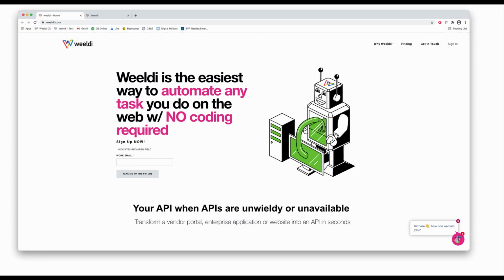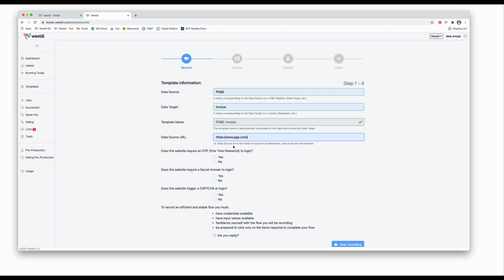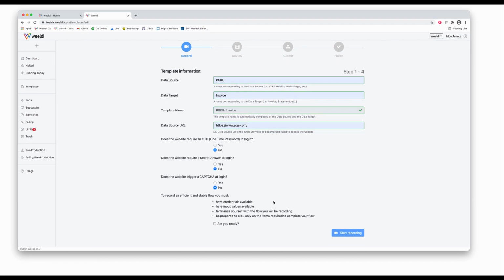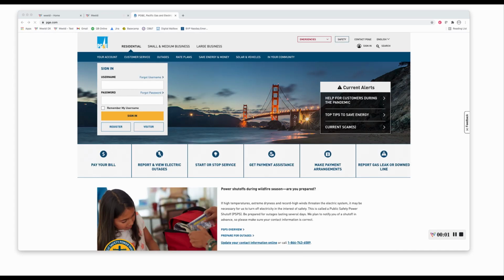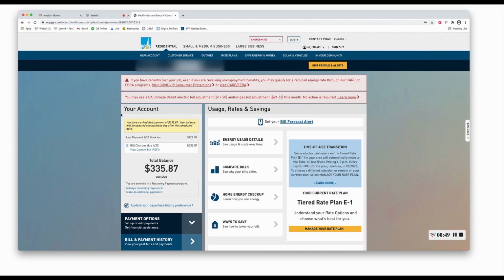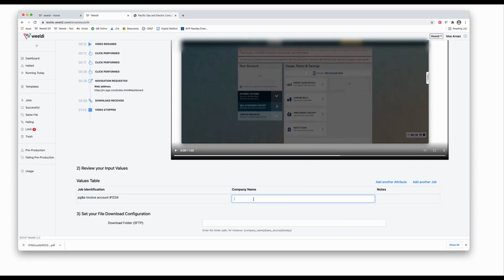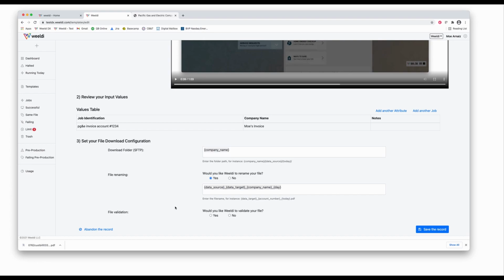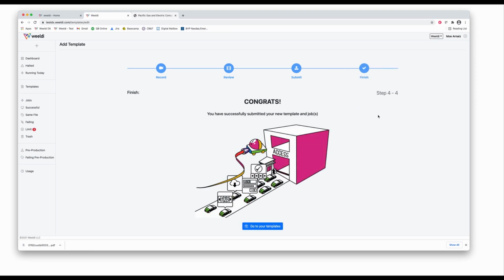Weeldi - Chrome Extension!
Use the Weeldi Chrome extension to build and maintain web automations in near real-time.